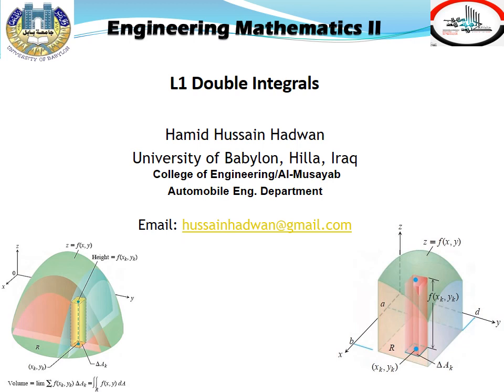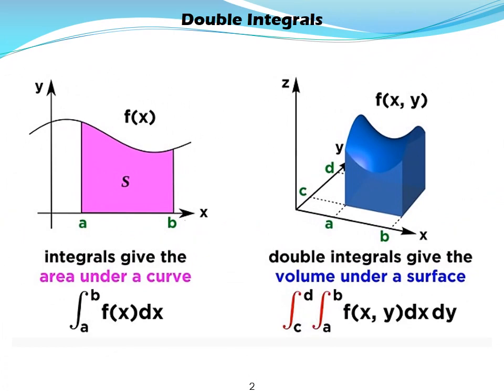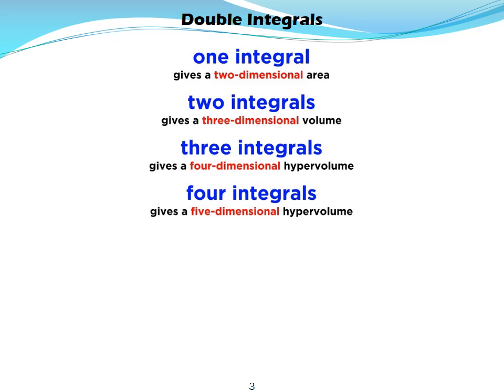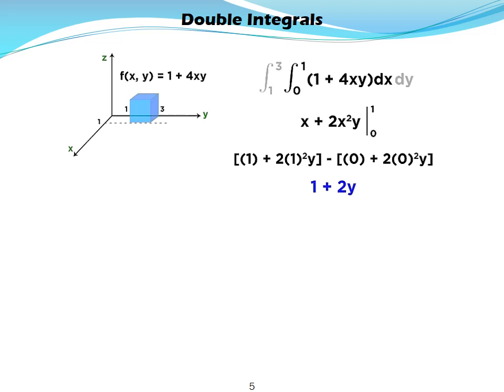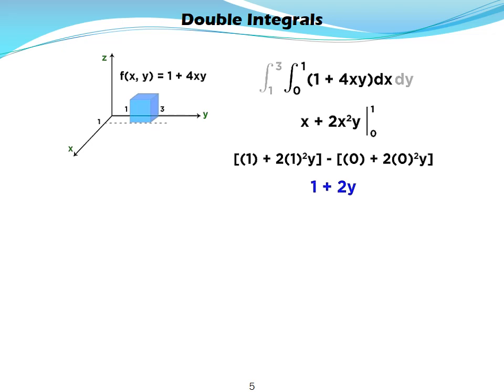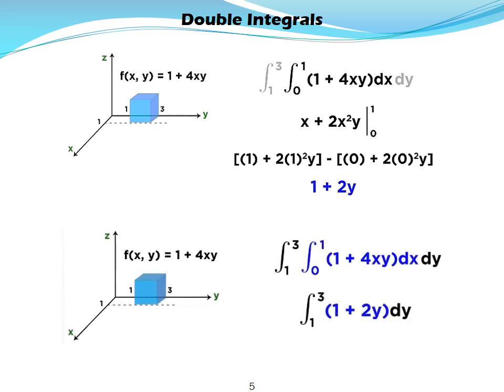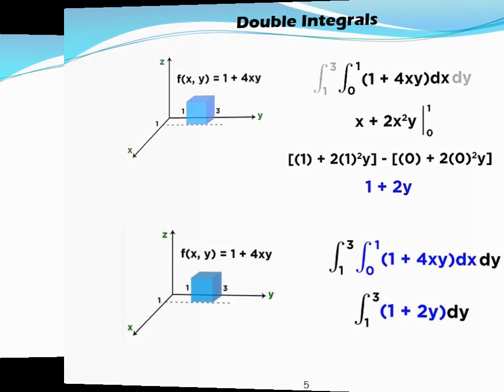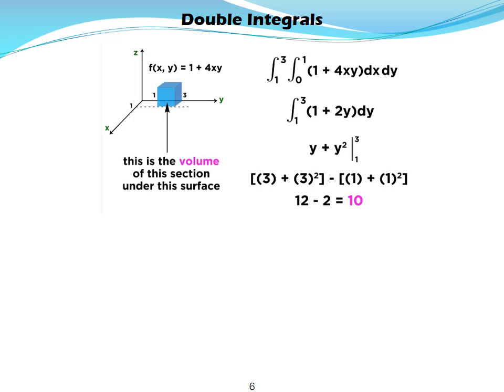L1 Engineering Mathematics II